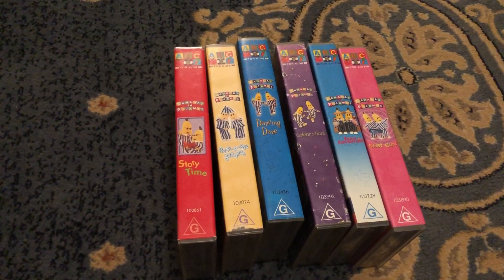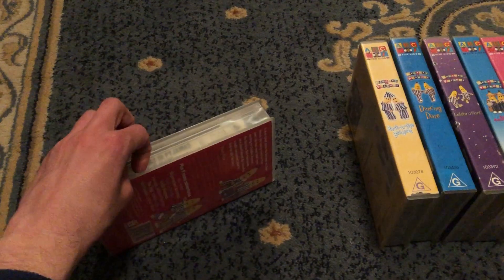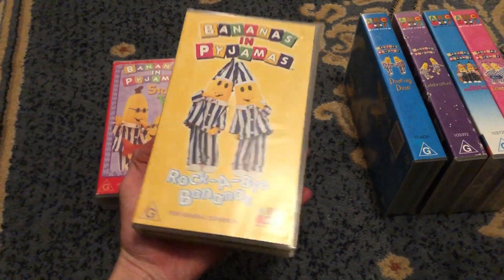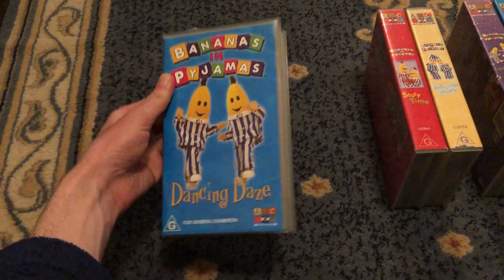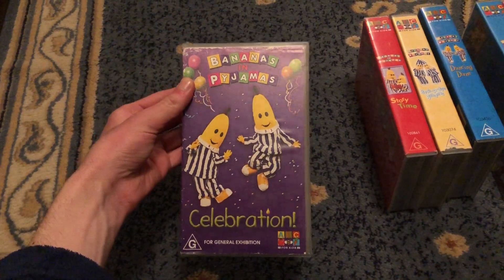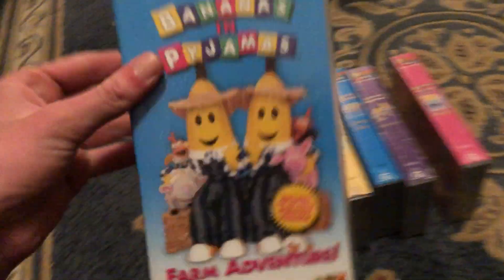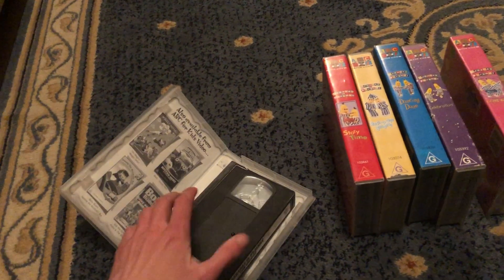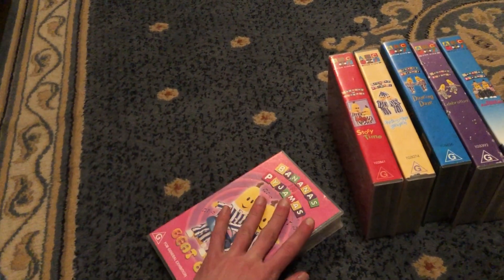My 1999-2001 Bananas In Pyjamas Looks VHS Collection